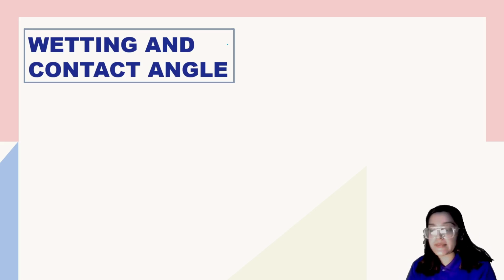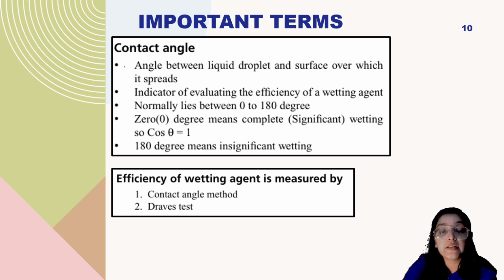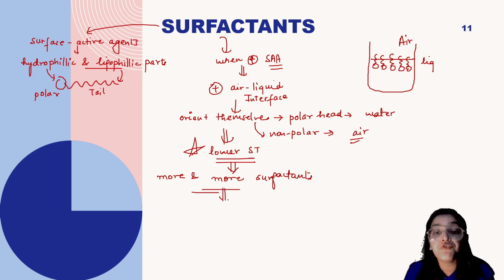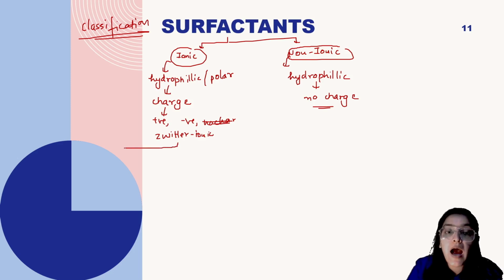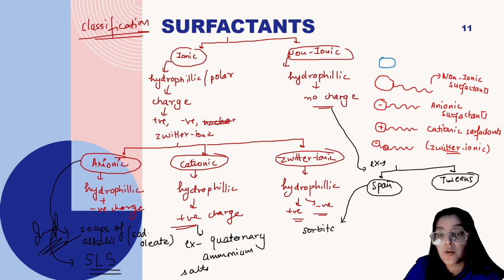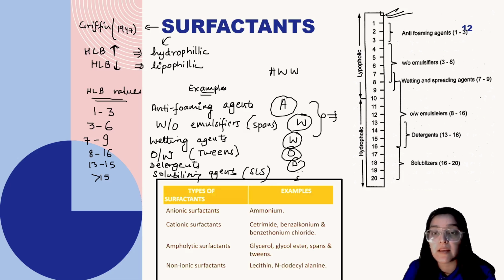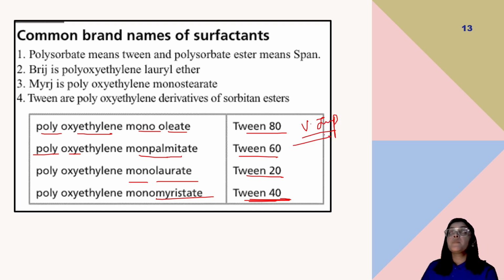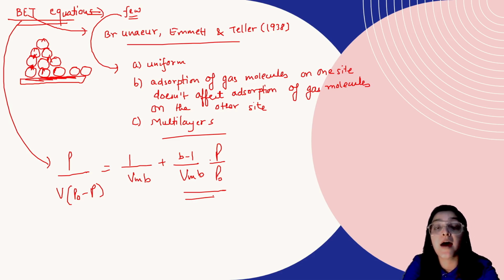Surface tension || Lecture-2 | Physical pharmacy| In English Complete explanation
Welcome to the GPAT and NIPER Preparation video! 🎓 Whether you're preparing for GPAT , aiming for a top rank in NIPER, or planning for future pharmacy exams, this video is your ultimate guide to success!
🩸B. Pharm (1st to 8th Semester) e-notes
💊 𝙂𝘿𝘾 (𝙂𝙋𝘼𝙏 𝘿𝙄𝙎𝘾𝙐𝙎𝙎𝙄𝙊𝙉 𝘾𝙀𝙉𝙏𝙀𝙍) 𝙎𝙊𝘾𝙄𝘼𝙇 𝙈𝙀𝘿𝙄𝘼 -